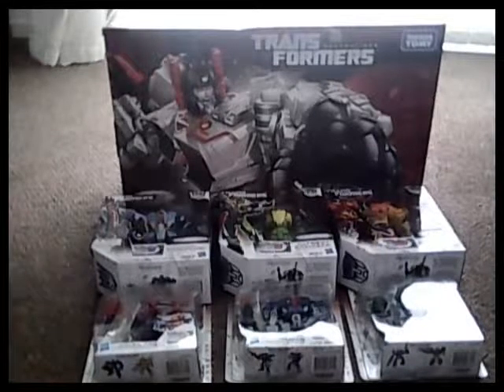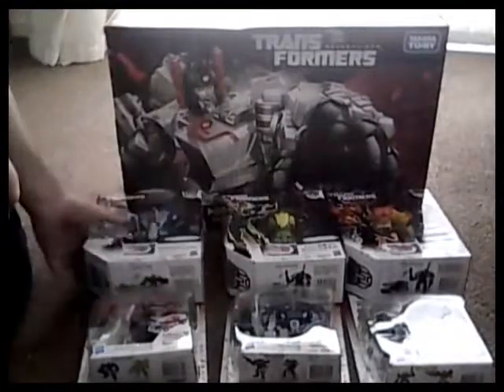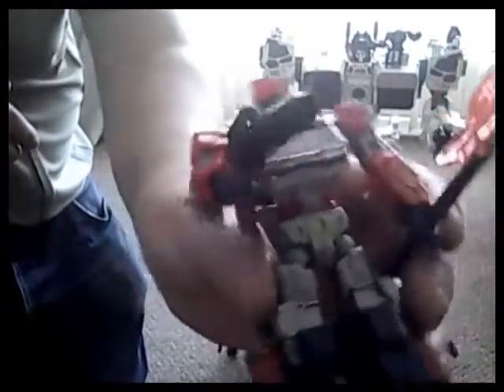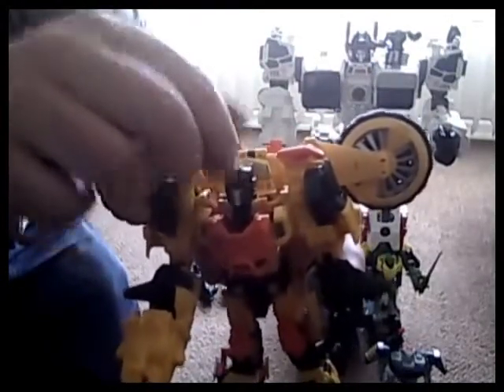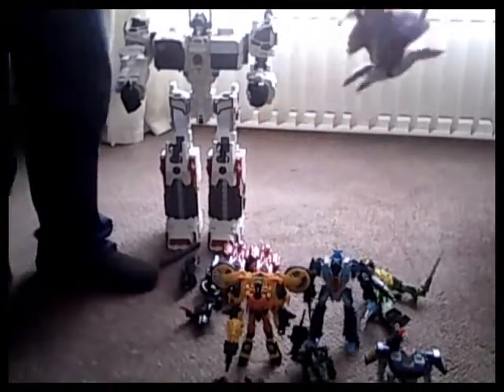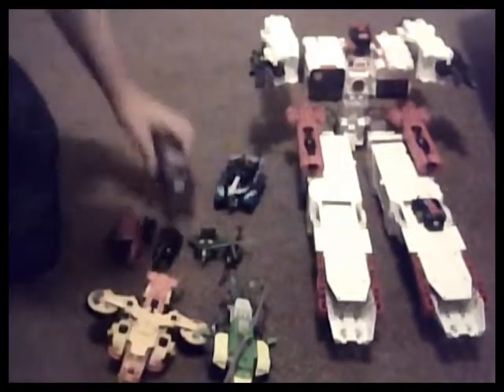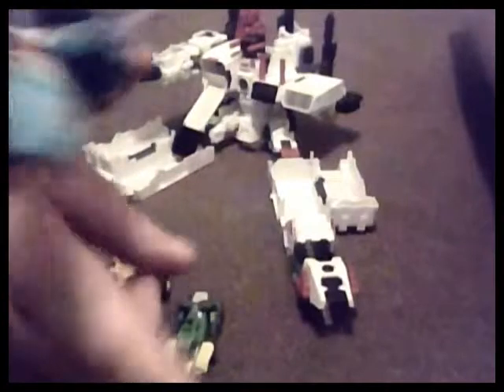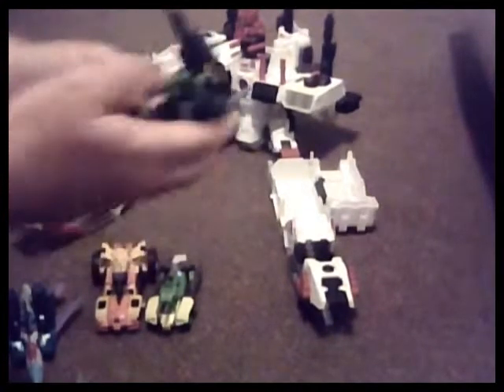Glasgow Comicon Transformers Toy haul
the figures I got from MCM Comicon Glasgow! btw I misidentify my Metroplex as SDCC! it's actually the TAKARA one!(but in the end. not THAT many differences between the two).